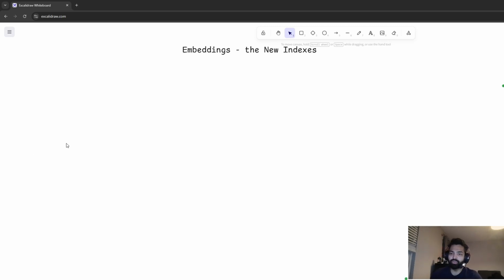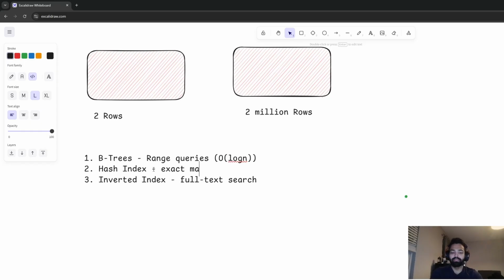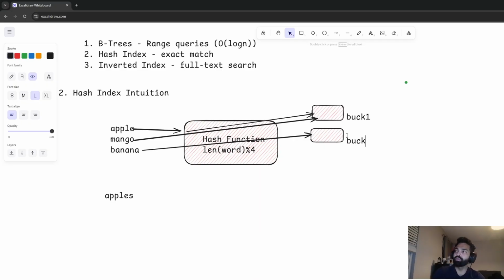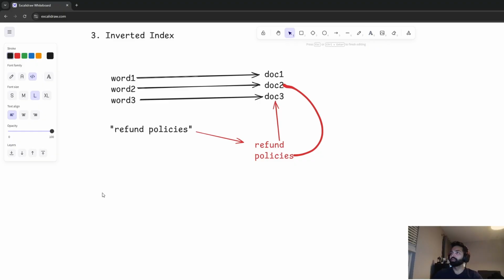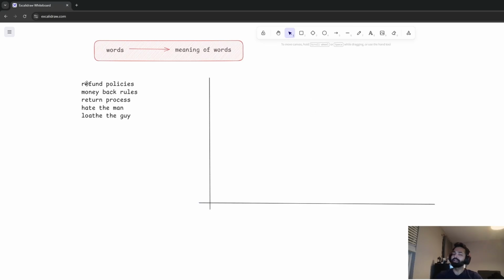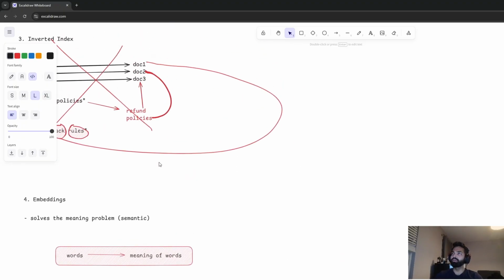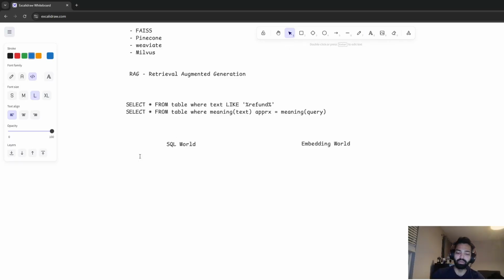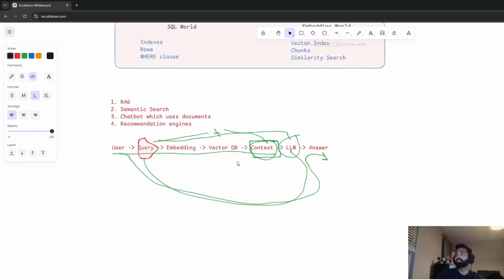Why Embeddings Are the New Indexes (SQL Engineers Will Love This), Traditional to Vector Indexes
Vector databases are everywhere in modern AI systems — but most explanations make them sound way more complex than they actually are.

In this episode, I’ll show you why embeddings are simply the new indexes, and why SQL engineers already understand vector databases better than they think.

We’ll connect familiar database concepts like:

* B-Tree indexes
* Hash indexes
* Inverted indexes

to how embeddings and vector databases work under the hood in AI systems.

If you’ve ever worked with:
* SQL
* Databases
* Backend systems
* Search or indexing

this video will help you bridge the gap into AI engineering without hype or heavy math.

What you’ll learn in this episode:

What embeddings really are (in plain engineering terms)

How vector databases act like indexes for meaning

Why keyword search breaks — and similarity search works

How RAG systems rely on embeddings + vector DBs

Why SQL engineers are perfectly positioned to build AI systems

This video is part of a series where we demystify AI concepts using system-design and database analogies.

Who this is for:

SQL / Backend Engineers

Data Engineers

Software Engineers moving into AI

Anyone confused by embeddings & vector databases